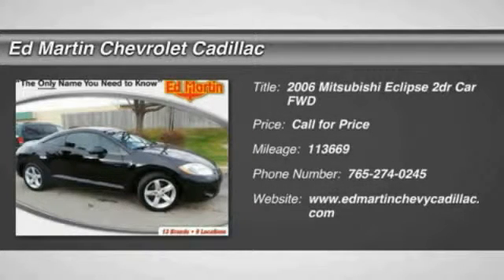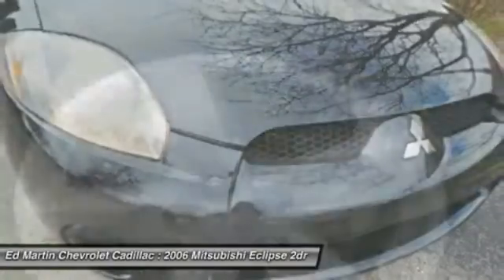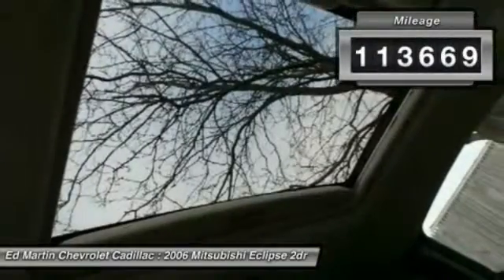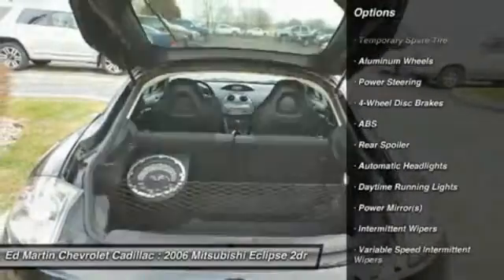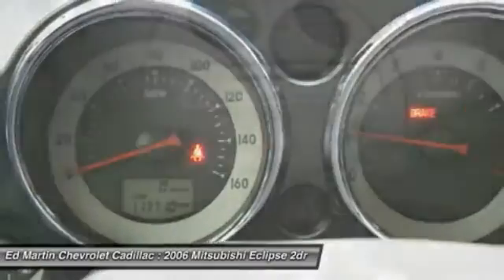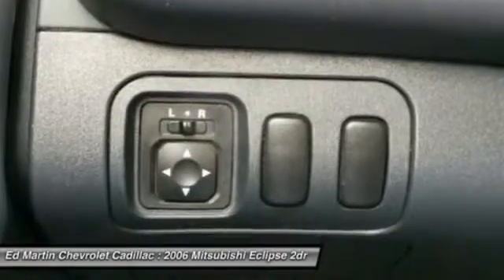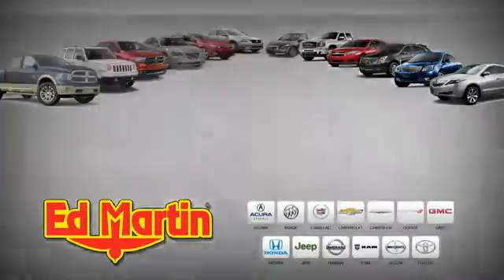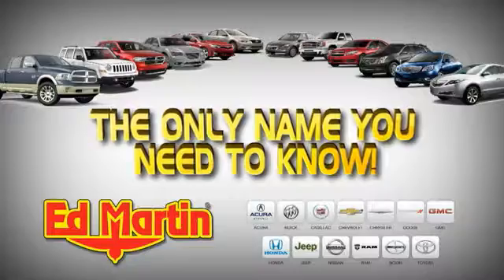2006 Mitsubishi Eclipse 461098B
2006 MITSUBISHI ECLIPSE Anderson, IN
Stock# 461098B

Eclipse GS, 2D Coupe, 2.4L 4-Cylinder SOHC 16V, and Black. Wow! Where do I start?! Hurry in! This good-looking 2006 Mitsubishi Eclipse is the car that you have been trying to find. This wonderful Mitsubishi is one of the most sought after used vehicles on the market because it NEVER lets owners down.